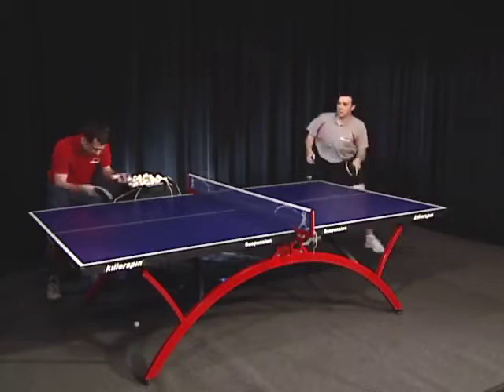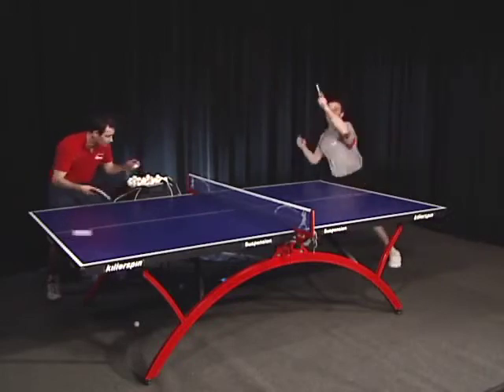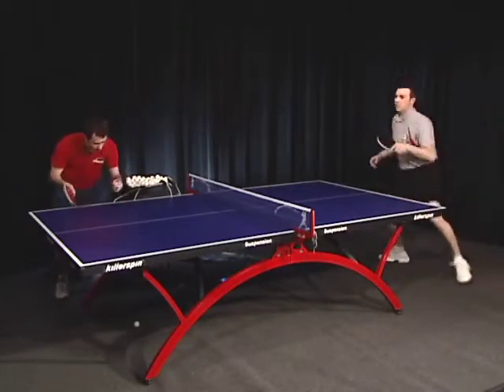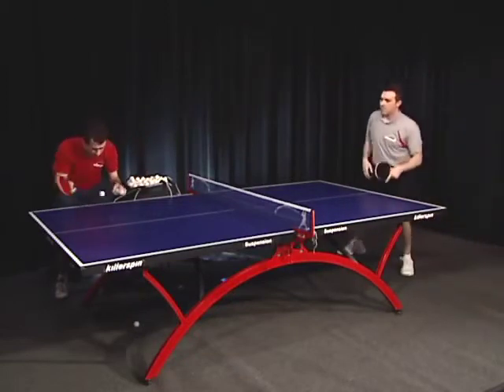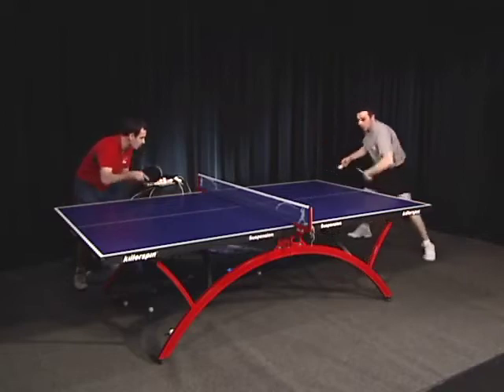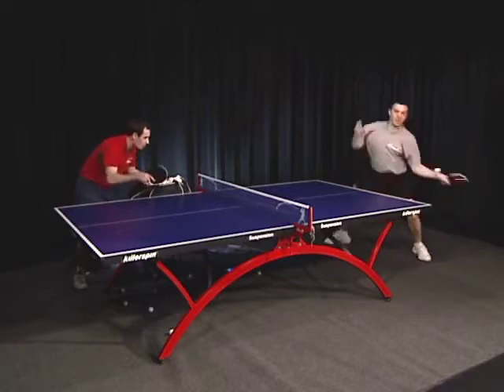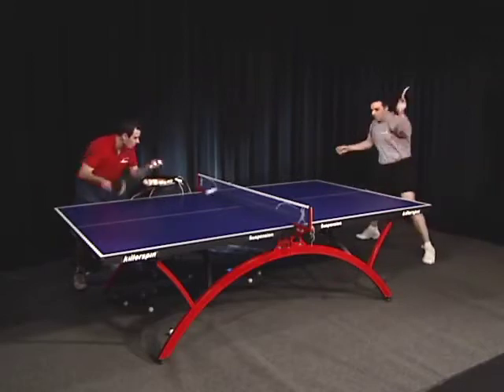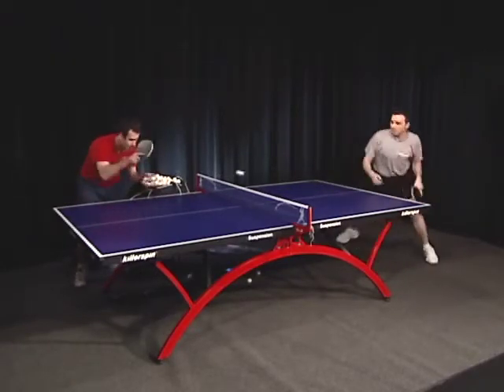Multi-ball Training | Killerspin Table Tennis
Killerspin L.L.C. was founded in 2001 and since that time it has become the leading American table tennis retailer and top table tennis event producer in the world.

Killerspin has hosted the largest table tennis events ever held in the United States, including the Chicago International Table Tennis Festival, Extreme Table Tennis Championship, Spinvitational Table Tennis Championship, Arnold Classic Table Tennis Challenge, and the Mohegan Sun Table Tennis Championship. Featuring top international table tennis talent and outstanding production, the Killerspin Extreme Table Tennis Championships have become standard for table tennis events in the world.